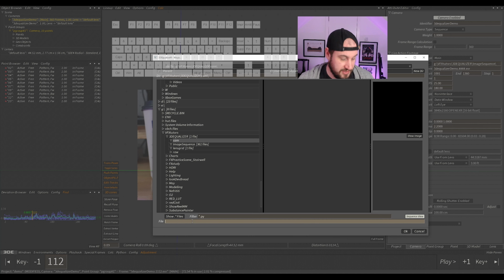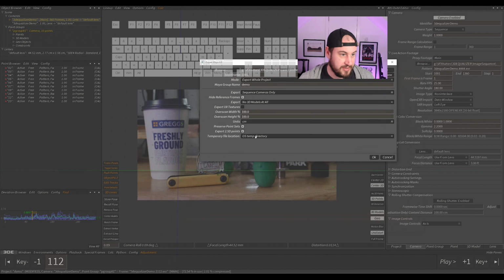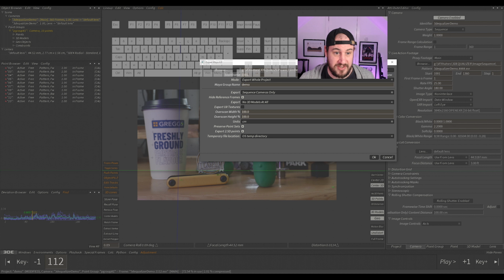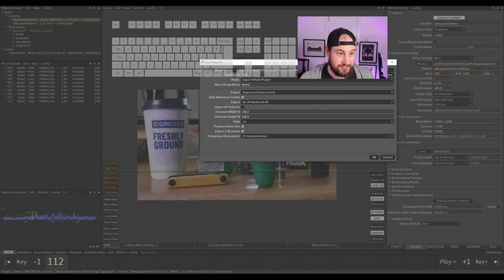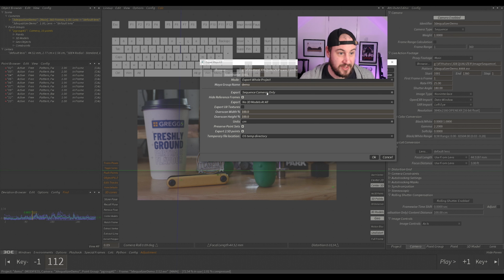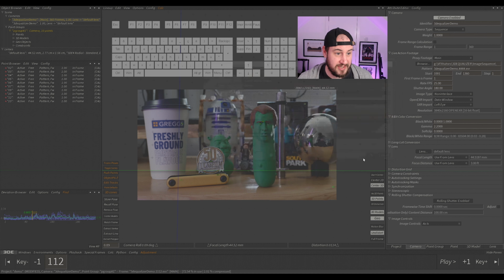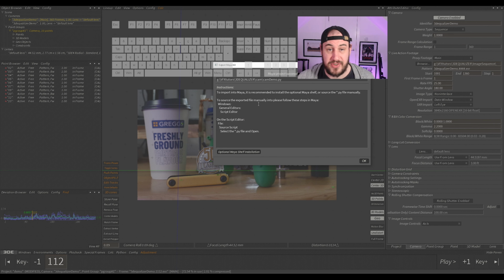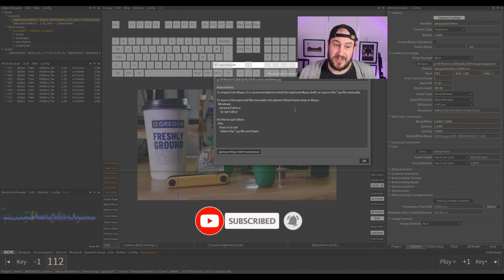3Dequalizer 4 R8 - Learn Matchmove - Export To Maya - part 7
Hey, I'm Josh, a Generalist artist at ILM Lucasfilm, Would you like to know how to Matchmove in 3dequalizer?

I'll explain how to export your camera to Maya in the latest 3dequalizer 8 R4 and will show you why 3DEQUALIZER is still the greatest software for Matchmove in 2025

Check it out, you might learn a thing or two if you're new to 3dequalizer and Matchmove. I've worked in vfx for over 13 years and have always used 3dequalizer for all my Matchmove needs.

So hopefully this tutorial will help you get started with Matchmove in 3dequalizer and help you create awesome projects

Unfortunately there is no PLE version of 3dequalizer anymore, but it is very cheap to purchase 3dequalizer for a week to learn Matchmove